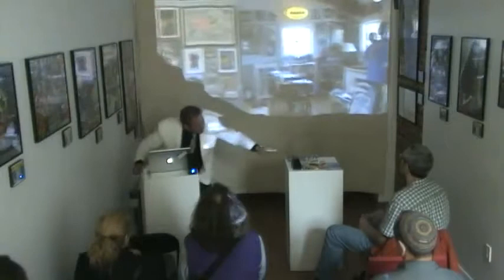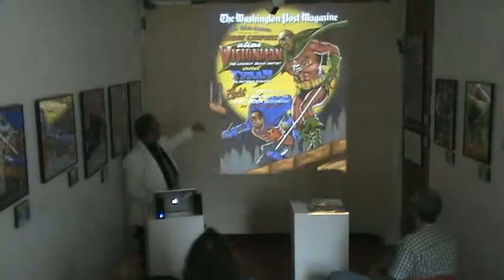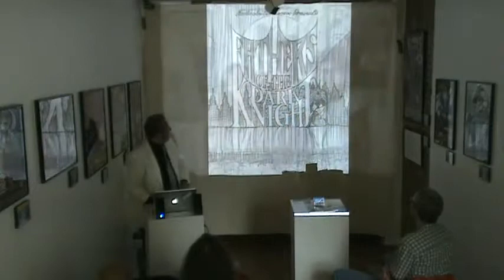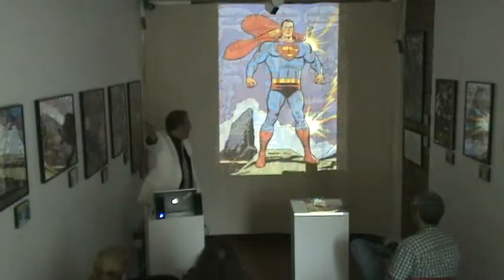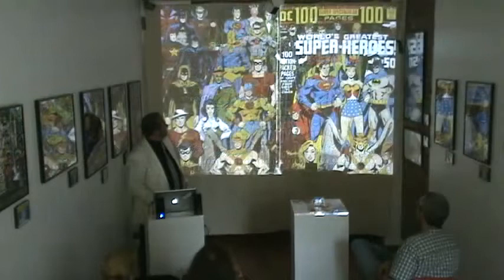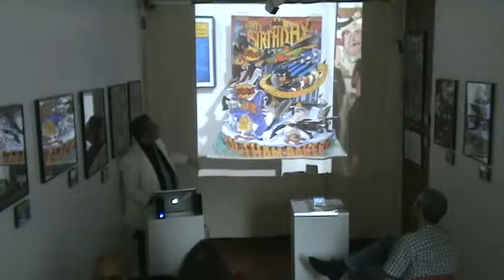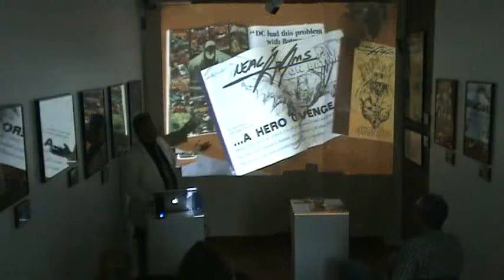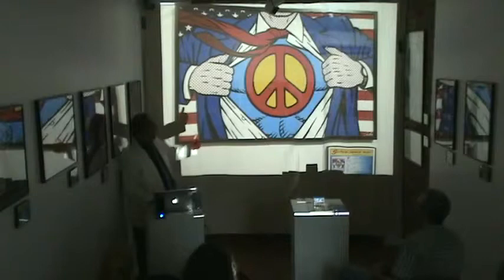"Life, Art & Comic Book Art" gallery talk by Arlen Schumer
A retrospective overview of my twin careers as comic book-style illustrator and comic book art historian at NYC's Art on A Gallery on May 8, 2014.